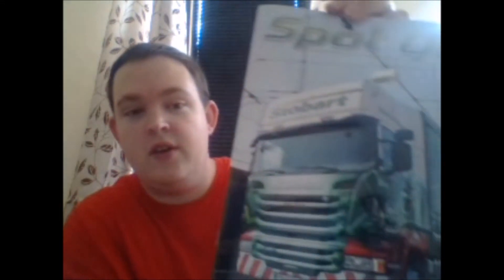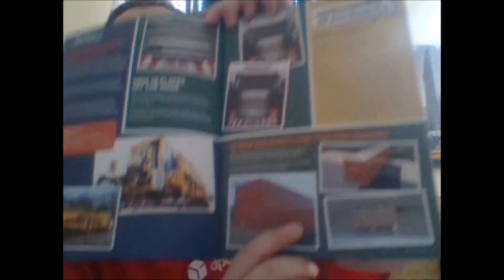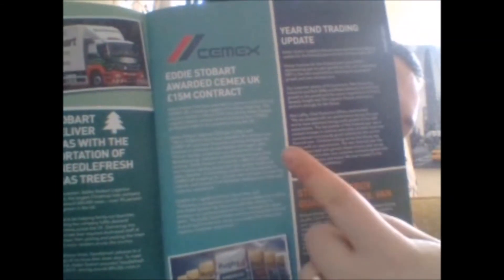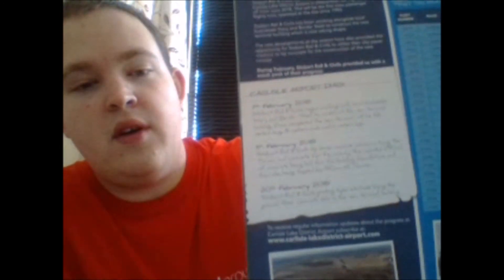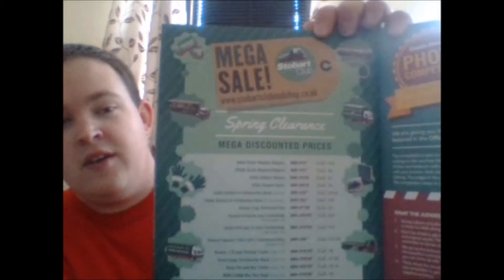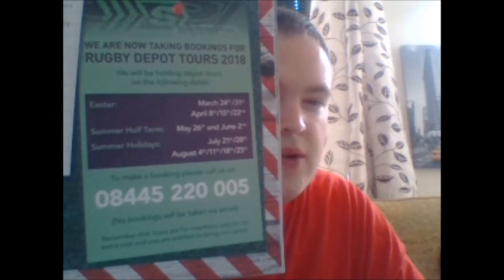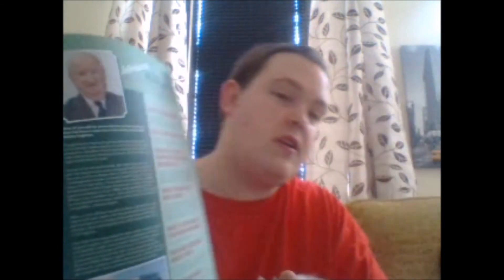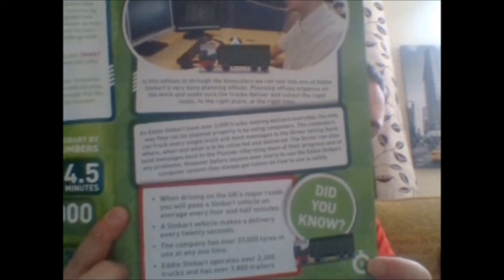SPOT ON spring 2018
welcome to James Bonnett Photography & Models you tube channel ... where in this video I read through the spring edition of Spot On